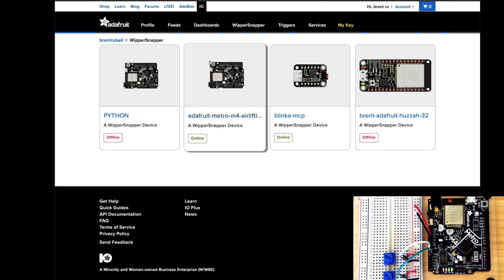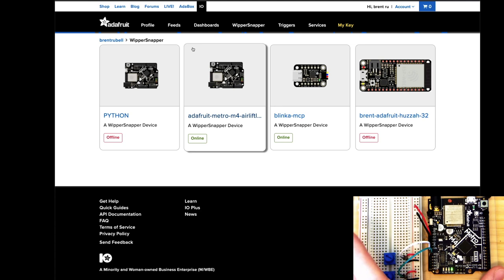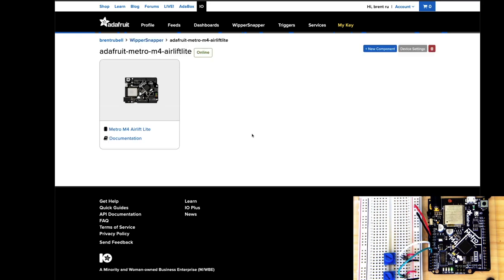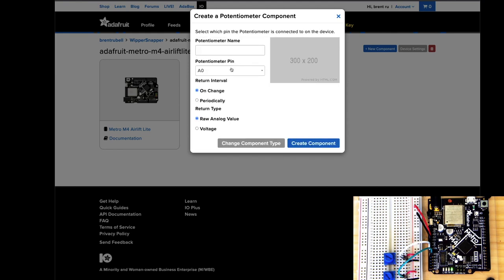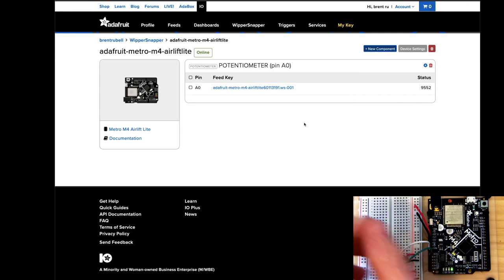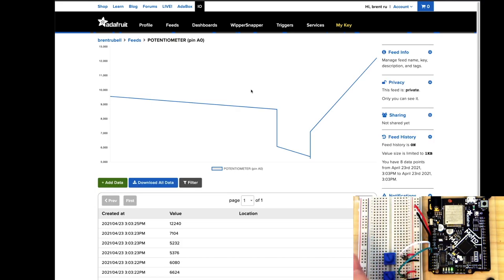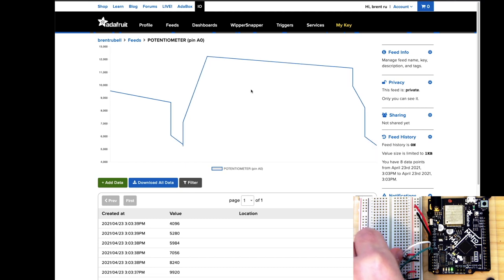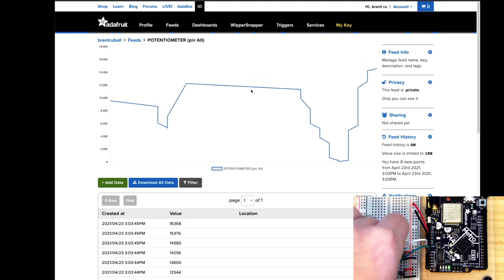Sneak Peek of Adafruit.IO Wippersnapper - Analog inputs working!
Wippersnapper is our no-code IoT interface for Adafruit.IO - it lets you turn any WiFi-capable board into an IoT device without any programming - simply select what devices are connected to which pins on the hardware and it will auto-configure the firmware and even create a IO feed you can then log and/or use to control other devices by triggering events or webhooks. We recently added analog inputs, and wanted to show off how it works with selecting an element (potentiometer) and the attached analog input pin, to getting it in as an MQTT feed...all in just about 1 minute!